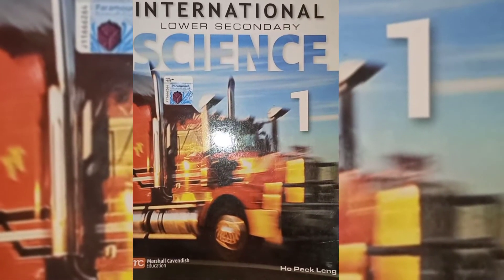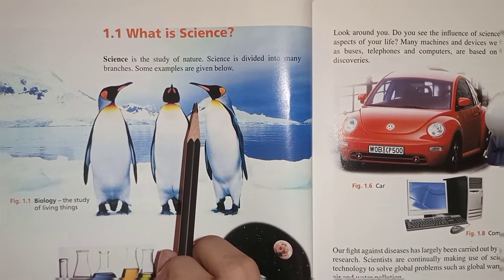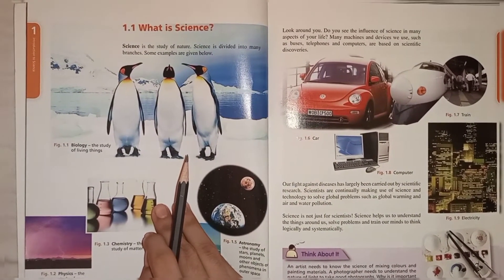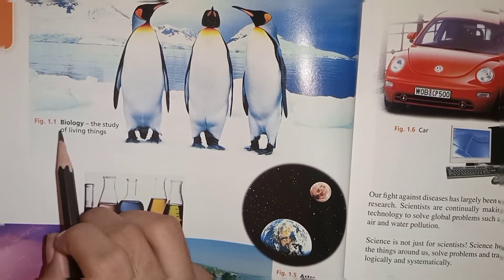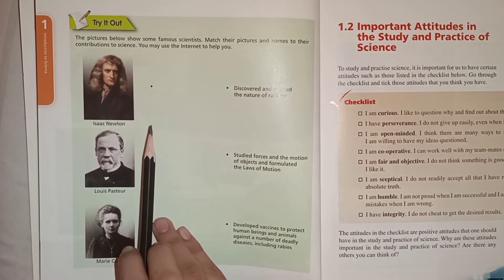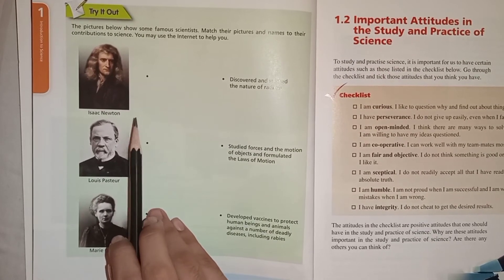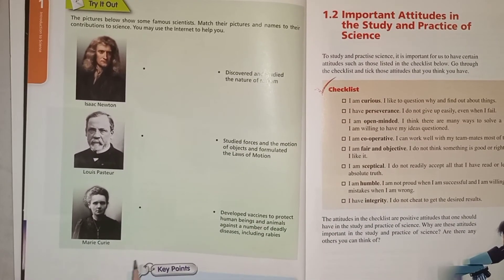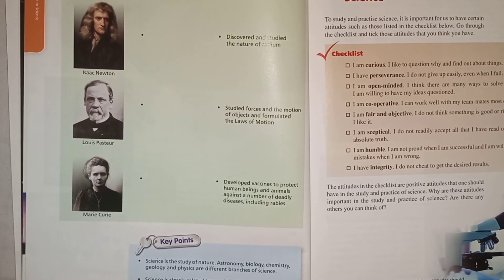Class VI science chapter 1 (Introduction to science)